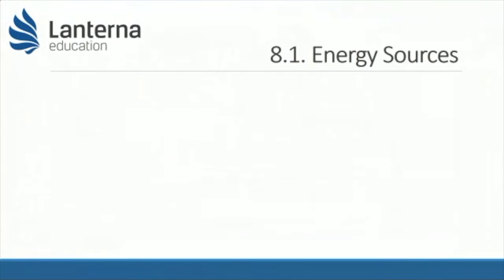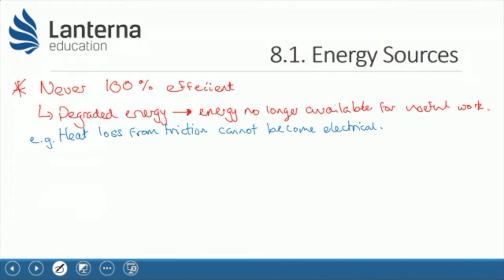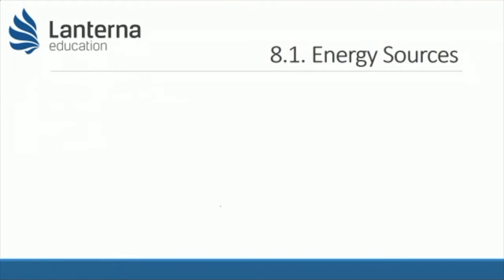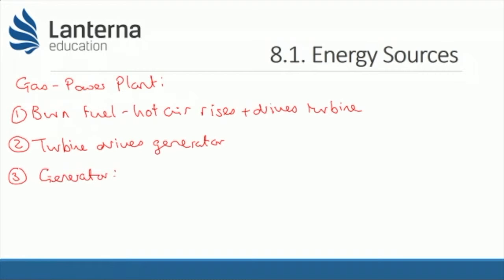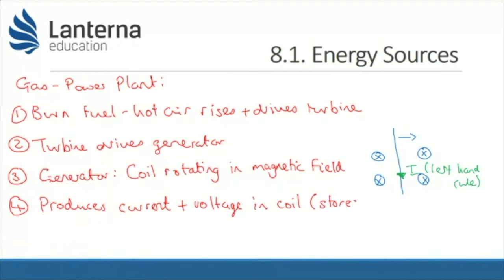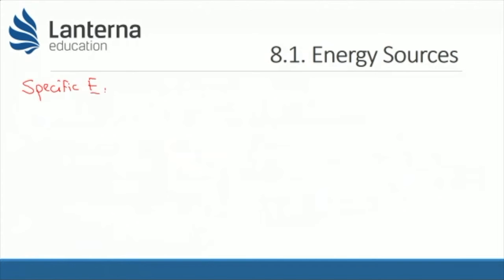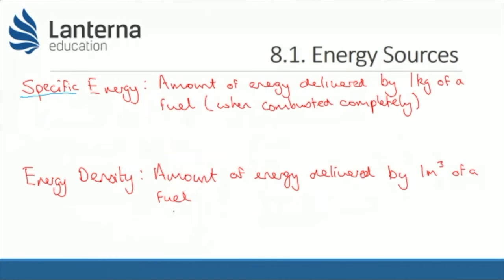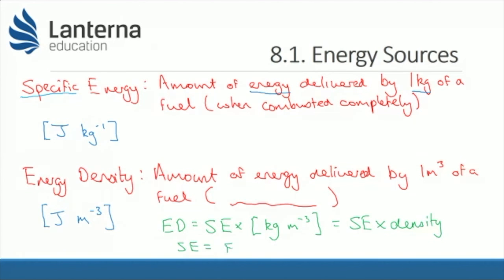Energy Sources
Part 1 of 6 from the Energy Production Series.

From Lanterna Education comes a new video explaining yet another concept.

For hundreds of videos, thousands of multiple choice questions and past exam questions on the IB and the A-Levels, go